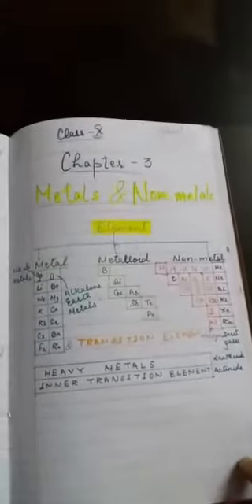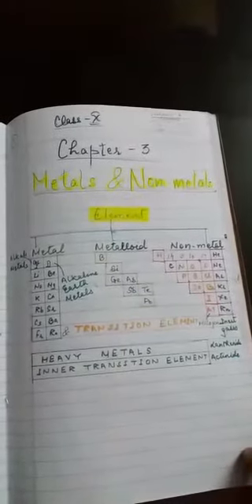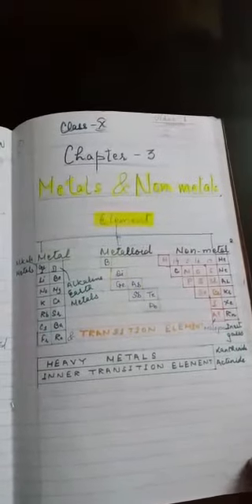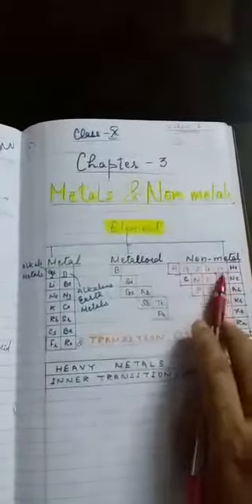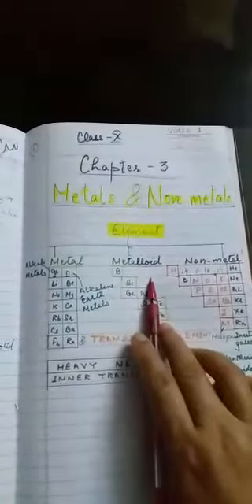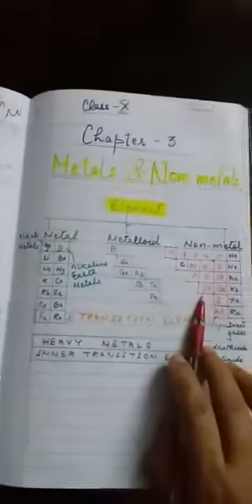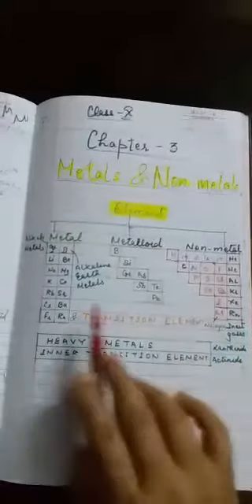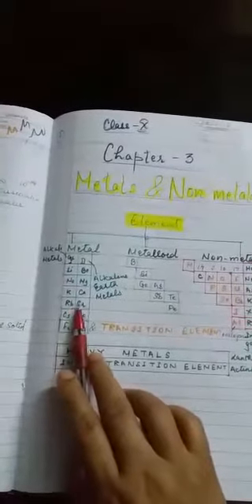CHEMISTRY FOR CLASS X